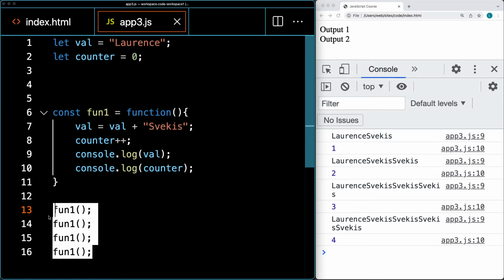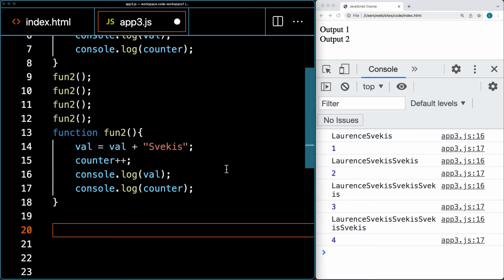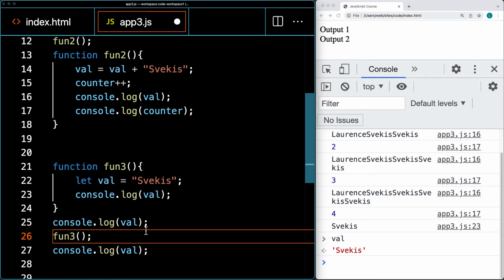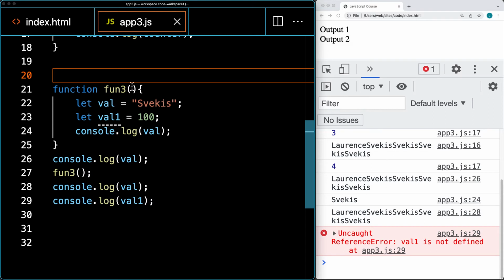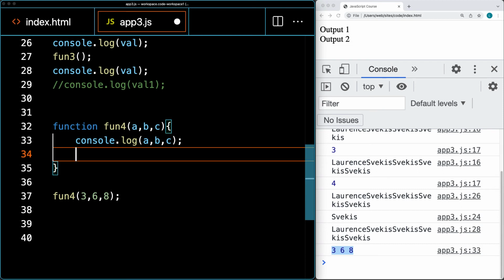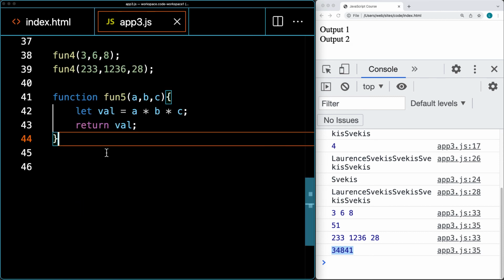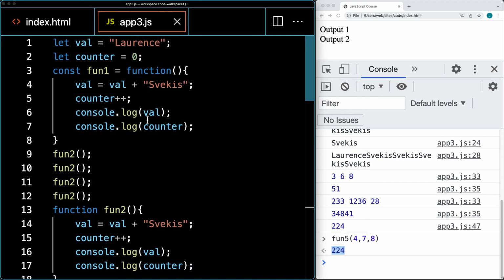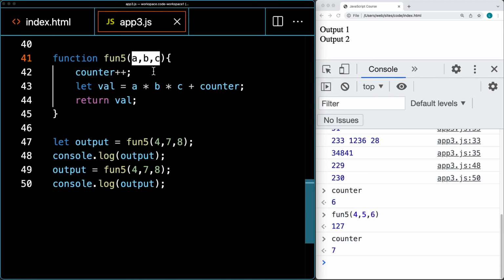Learn about JavaScript Functions how to use Functions with coding Examples Create web pages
Learn JavaScript FREE Course - JavaScript How to create Dynamic and Interactive Web pages Learn about JavaScript Functions how to use Functions with coding Examples Create web pages

Top Star Rating over 40000 Students - Source Code Included
Getting started with JavaScript Intro course for Beginners to explore how to apply JavaScript code to update web pages
Get started with JavaScript coding in under 2 hours.  Fast paced course to get you coding quickly.  Dive right in start coding right away.   Learn the core and fundamentals needed to create interactive and dynamic web page content.  Let your web pages come to life!   Quick start with everything you need to code JavaScript.   Source code included - try it for yourself and see what you can do with JavaScript. Course content web development and web design courses with coding examples and source code for the lesson content.  Source Code is available within my Github account.  Lessons posted are designed to help students learn more about a specific topic related to modern web development and applying code.